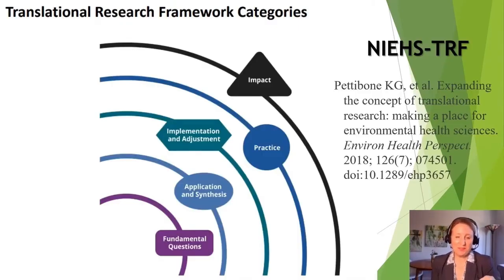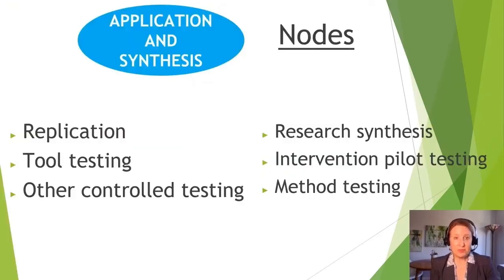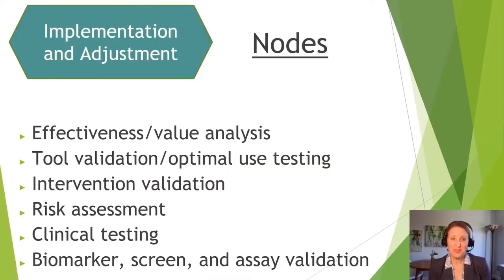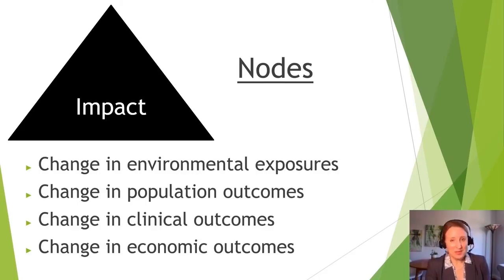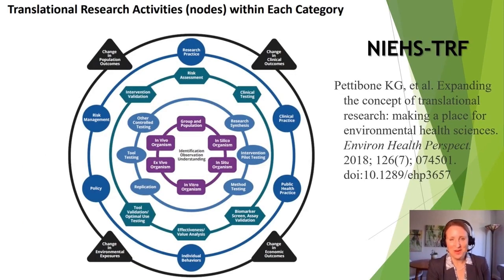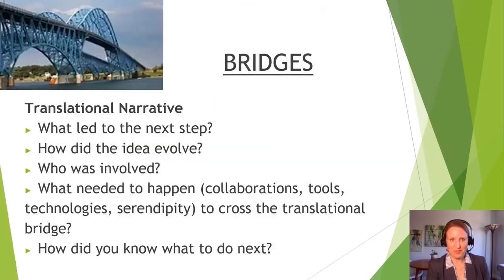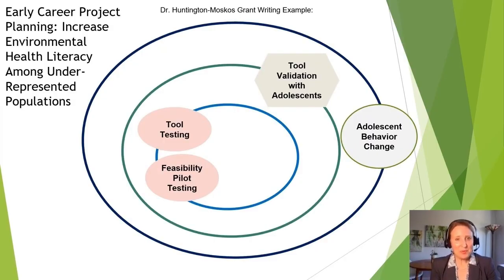EHRI-NCS MOOC - Module 1: NIEHS Translational Framework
This Environmental Health Research Institute for Nurse and Clinician Scientists (EHRI-NCS) video features a workshop lecture by Jessica Castner introducing the NIEHS Translational Research Framework (TRF) and explaining how environmental health nurse scientists can use it as a tool for "career cartography." By mapping their work onto the framework, researchers can visualize their career trajectories, identify research gaps, plan purposeful collaborations, and effectively communicate their scholarship to others. The TRF is structured around five main categories, or rings, that encompass different stages of research across the translational spectrum of:
-Fundamental Questions
-Application and Synthesis.
-Implementation and Adjustment.
-Practice
-Impact

While traditional clinical translational models often focus phased medication or device development, the TRF accommodates the complex, nonlinear nature of environmental exposure science and health. The video concludes by tasking workshop participants with a four-step process to generate and submit their own personalized TRF map to link their past publications and grants to future research goals.

Key references:
Castner J, Amiri A, Huntington-Moskos L. Applying the NIEHS translational research framework (NIEHS-TRF) to map clinical environmental health research trajectories. Nurs Outlook. 2020;68(3):301-312. doi:10.1016/j.outlook.2020.01.005

Pettibone KG, Balshaw DM, Dilworth C, et al. Expanding the Concept of Translational Research: Making a Place for Environmental Health Sciences. Environ Health Perspect. 2018;126(7):074501. Published 2018 Jul 16. doi:10.1289/EHP3657

Pettibone KG, Castner J, Bernhardt JM, Moscou-Jackson G, Walton AML. Trajectories in environmental health nursing scholarship. In: Castner J, editor.  Environmental Health Nursing: Research, Evidence, and Impact. Forthcoming. Wiley; 2027.

Acknowledgment: Research and research training supported by the National Institute of Environmental Health Sciences of the National Institutes of Health under Award Number R25ES033452 (PI: Castner). The content is solely the responsibility of the presenters and authors and does not necessarily represent the official views of the National Institutes of Health.